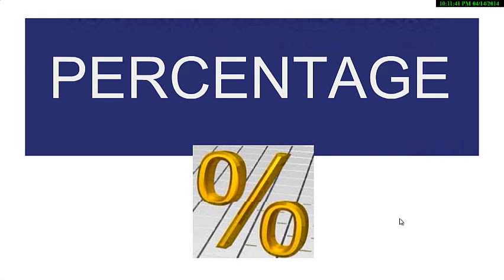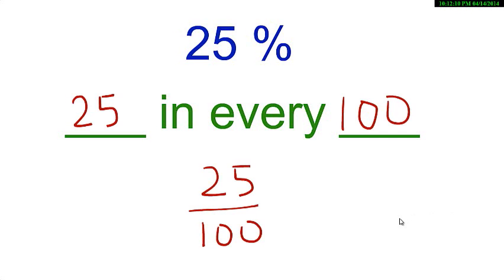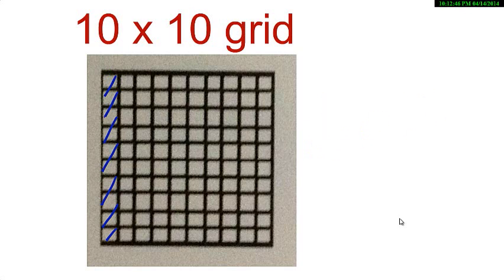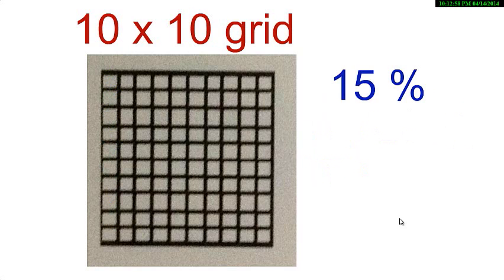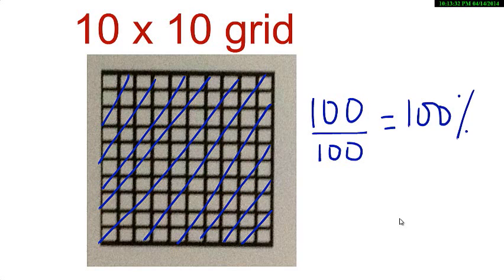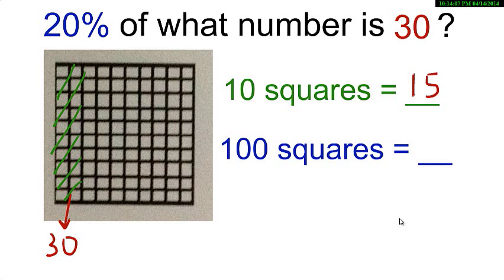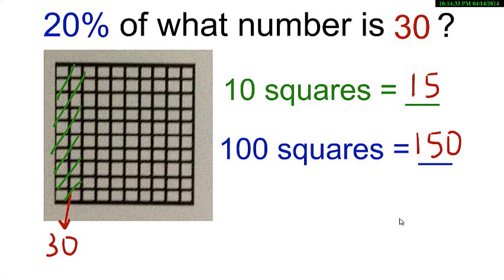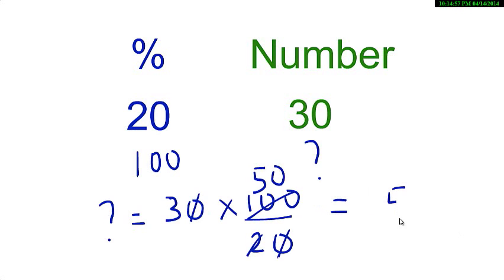MM 5 Lab 48 : 2014 05 24 ToFindTheWholeGivenThePercentageOfAPart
To discover basic concepts in percentages using 10 x 10 graph paper